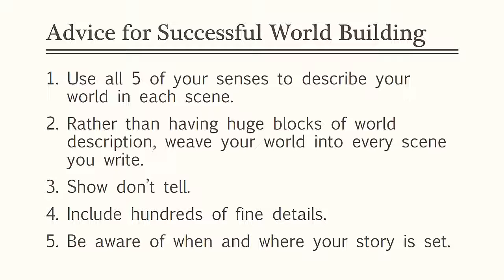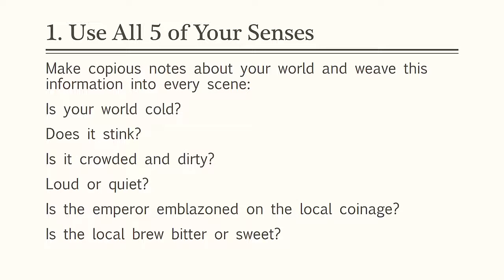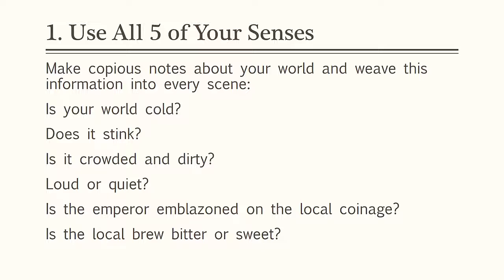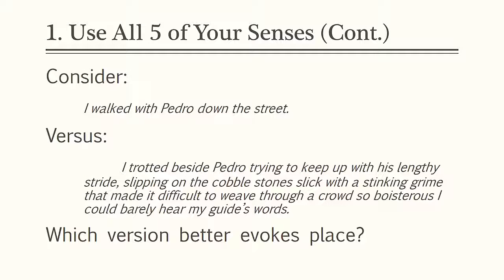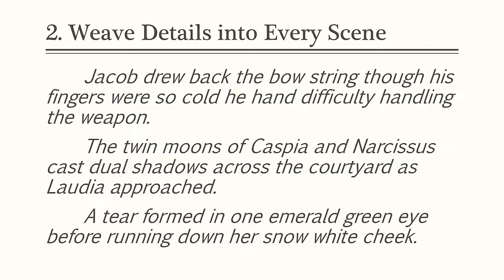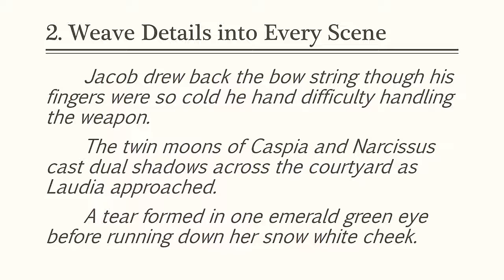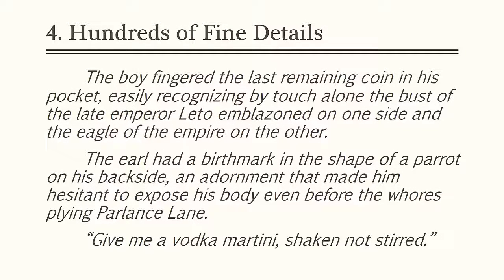Write, Self-publish & Market - Write - World Building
Especially important in fantasy and science fiction writing, world building involves immersing your readers in the setting of your story.

---Brian